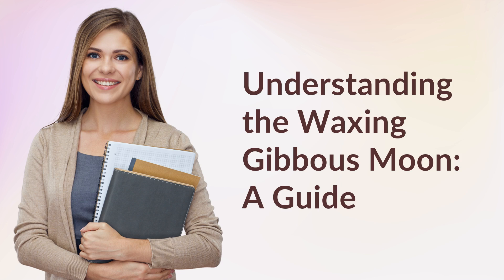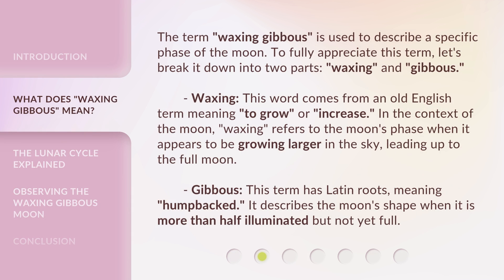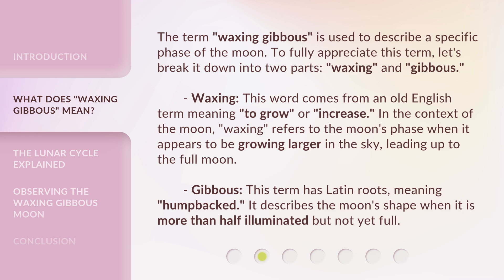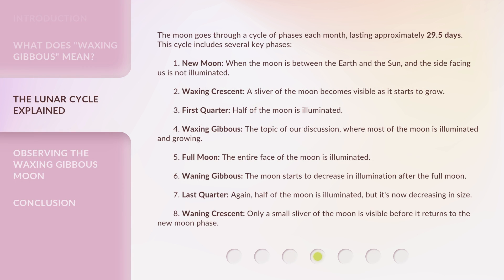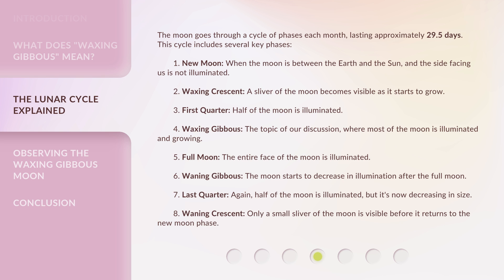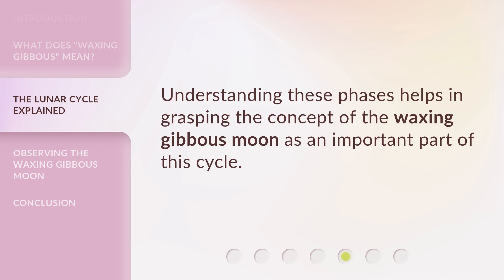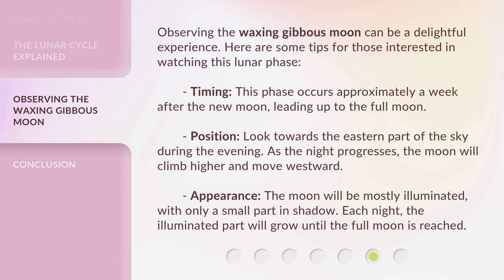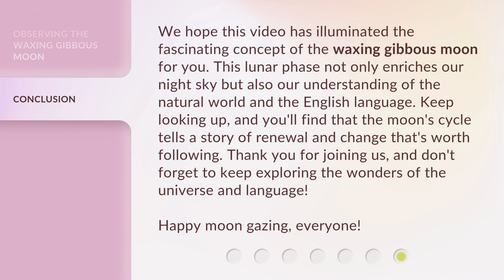Understanding the Waxing Gibbous Moon: A Guide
Lunar Illumination: A Guide to the Waxing Gibbous Moon • Explore the phases of the moon and learn all about the Waxing Gibbous Moon in this informative guide. From its appearance to its significance, discover everything you need to know about this fascinating lunar phase.

00:00 • Introduction - Understanding the Waxing Gibbous Moon: A Guide
00:33 • What Does "Waxing Gibbous" Mean?
01:29 • The Lunar Cycle Explained
02:44 • Observing the Waxing Gibbous Moon